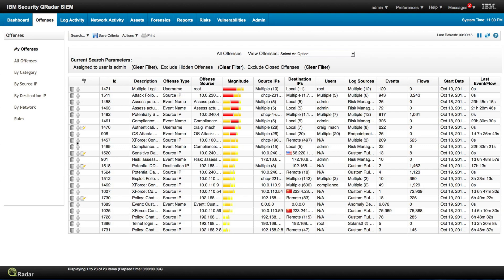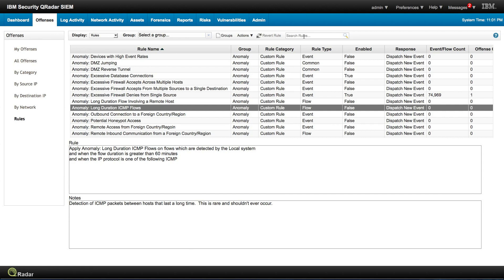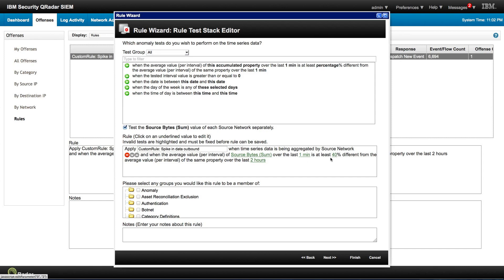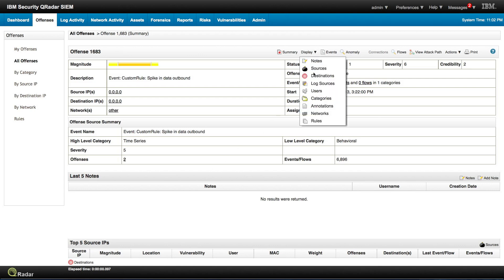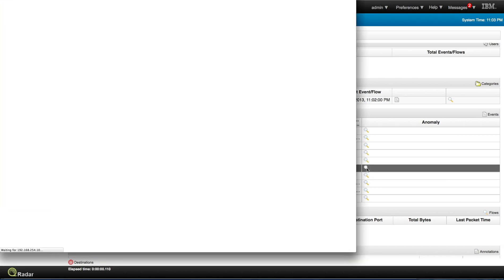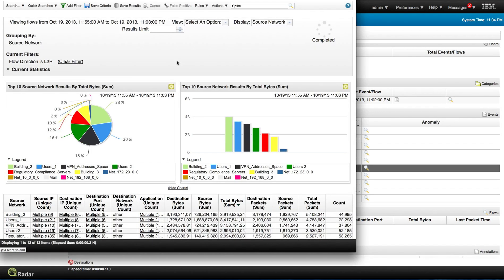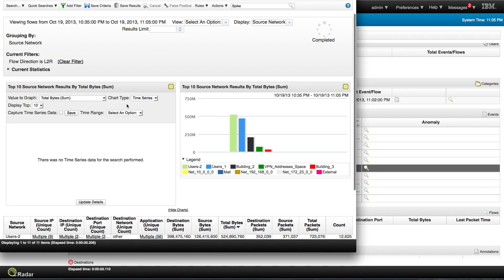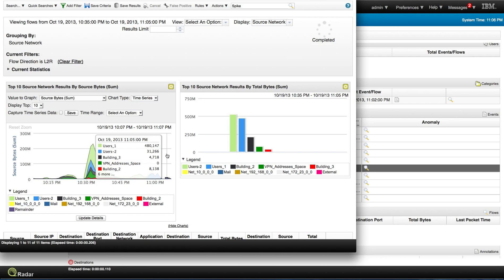QRadar: Anomaly on aggregated search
QRadar can detect anomalies not only on events and flows but also on searches and other types of aggregated data.